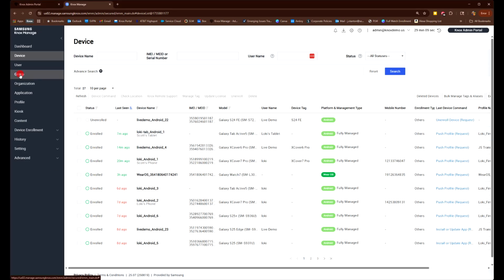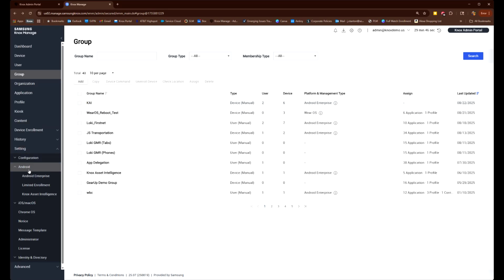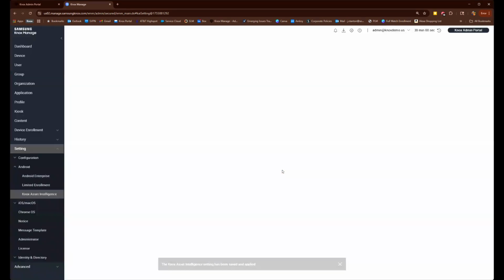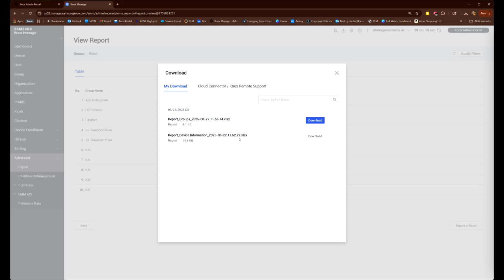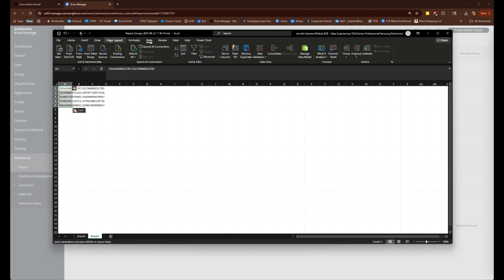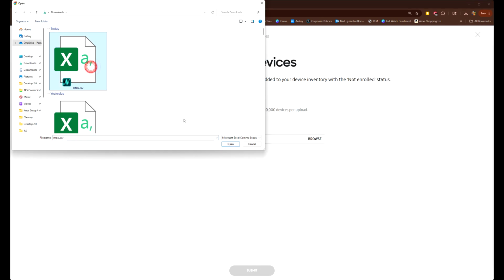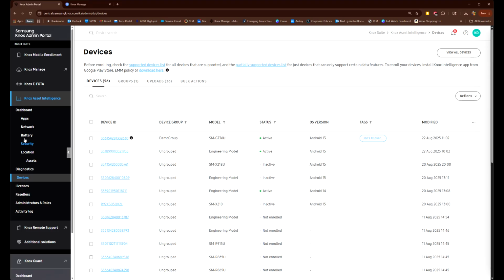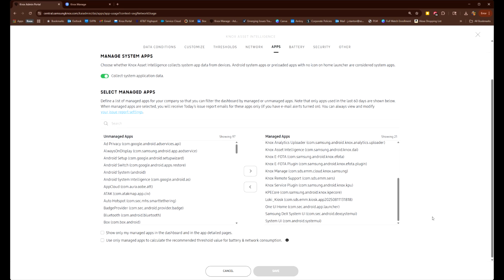Setting Up Knox Asset Intelligence for Knox Manage